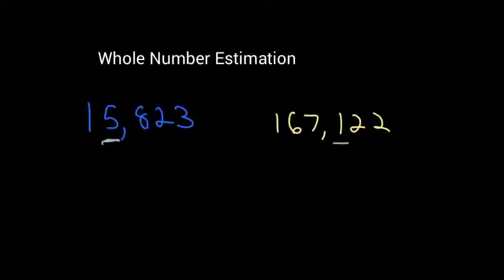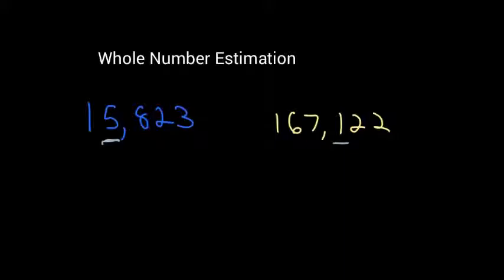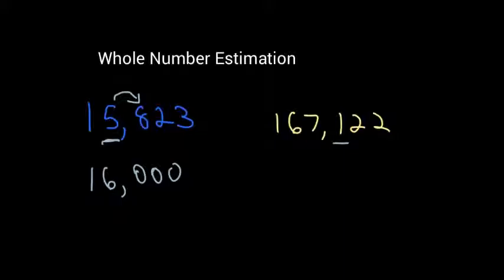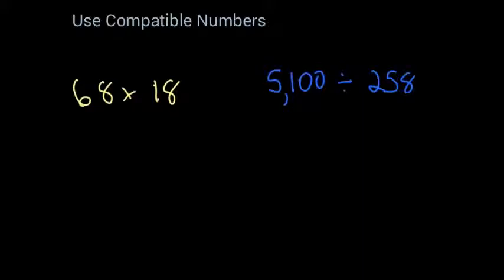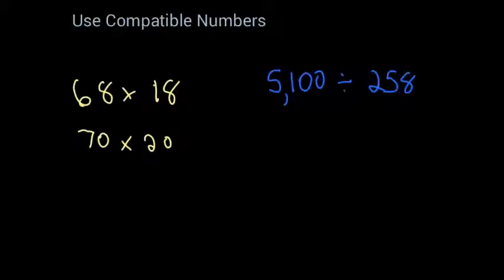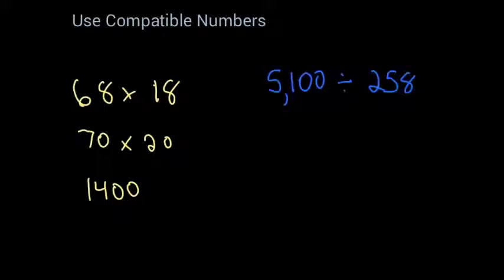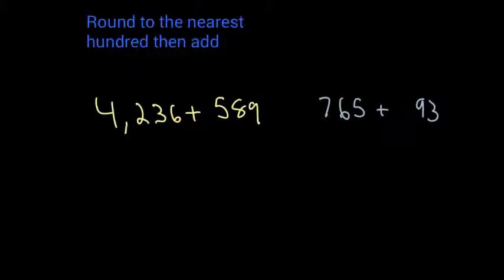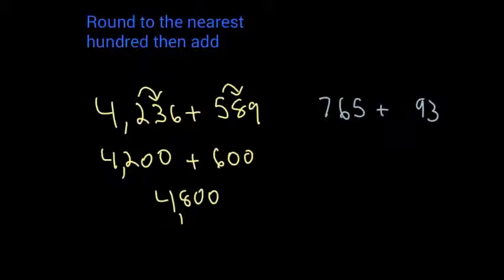Whole Number Estimation